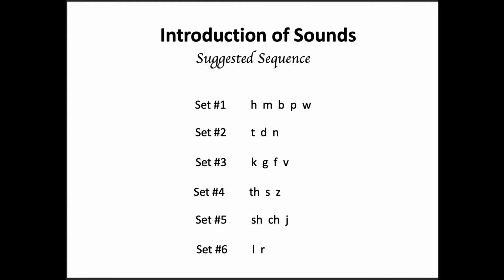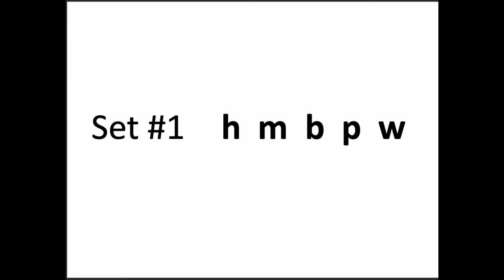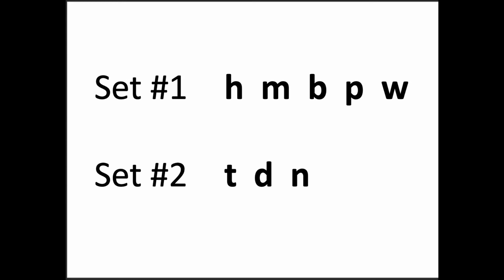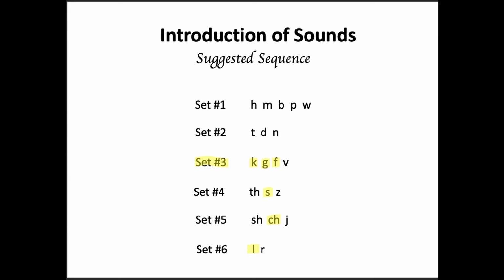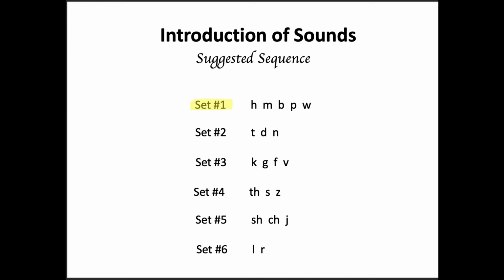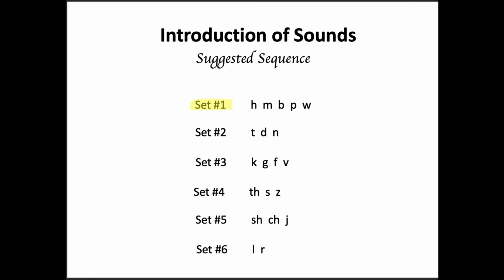One-Minute Articulation APP by The Speech Solution, LLC: Where do I begin?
Gain valuable information on how to use the FREE tracking sheet for the One-Minute Articulation APP. Get suggestions on how to mark the tracking sheet so you always know which sounds a child is a child is focusing on.